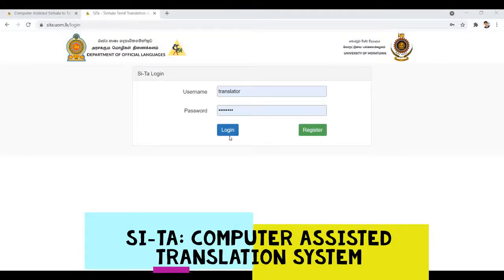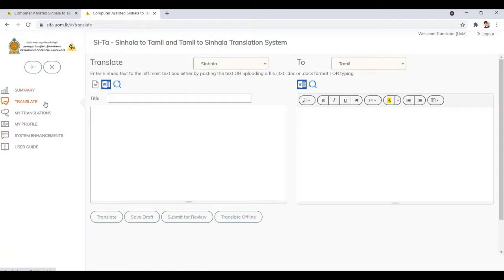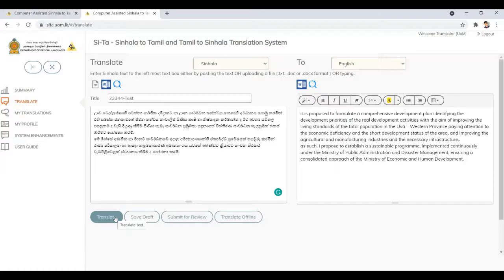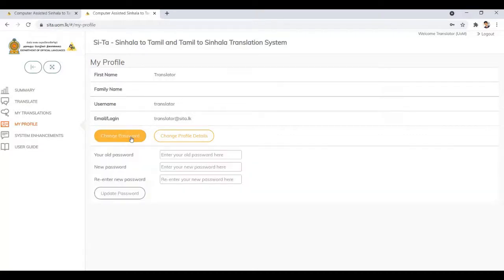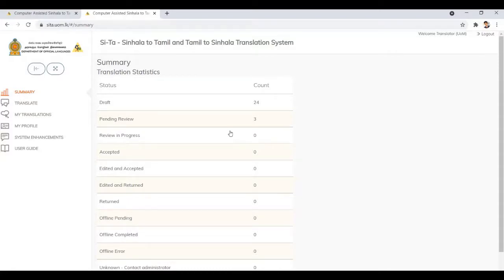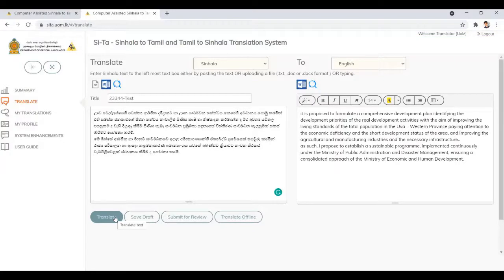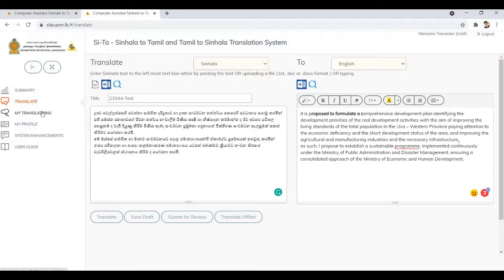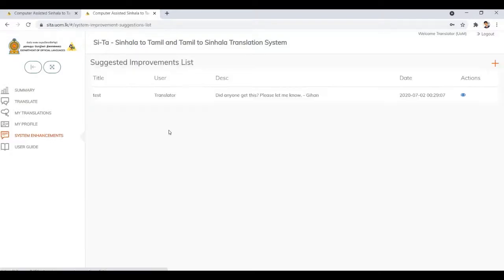Si-Ta: Computer Assisted Translation System